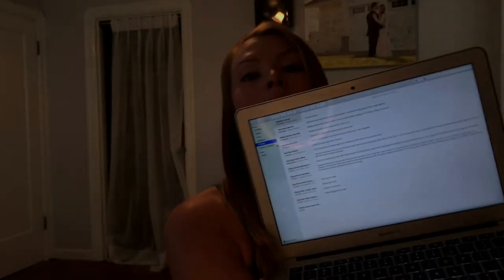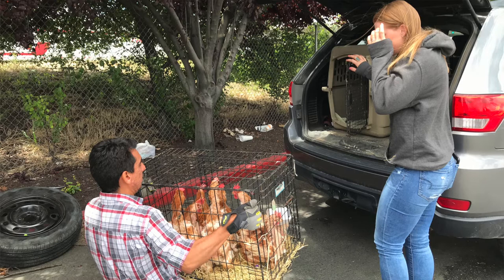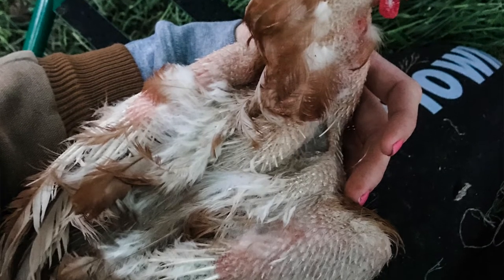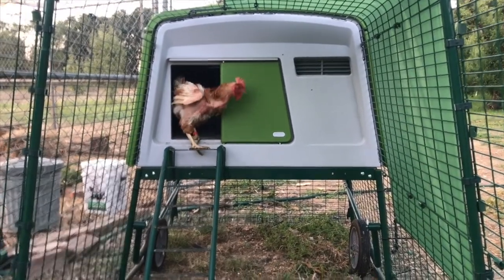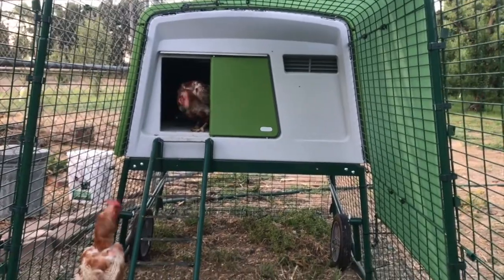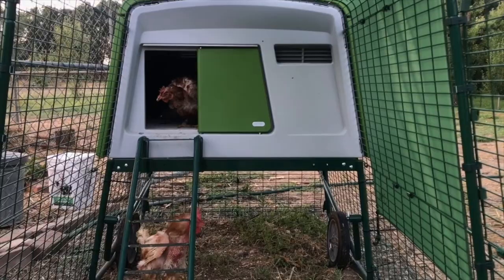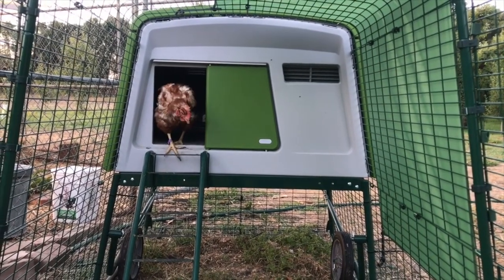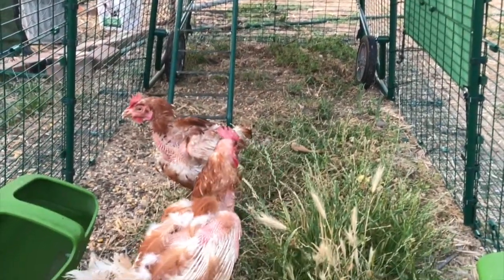How To Rescue Egg Factory Hens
Have you been wondering how I got my rescue hens? How you can get some yourself? Or just want to help?

Here’s some information to answer all these questions.

I’m Tara, a 5th generation farmer in Northern California. My hope is to use my channel to help bridge the gab between farmers and the consumers. As well as a way to connect with all of you! I hope you enjoy.

Amazon Favorites